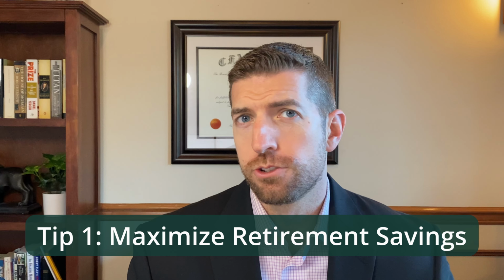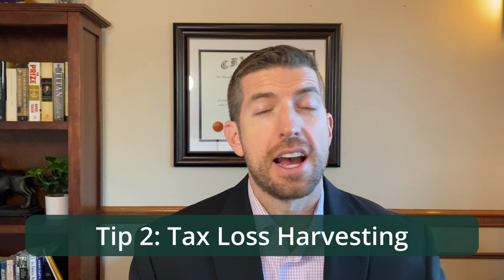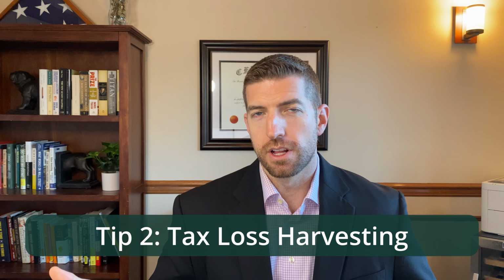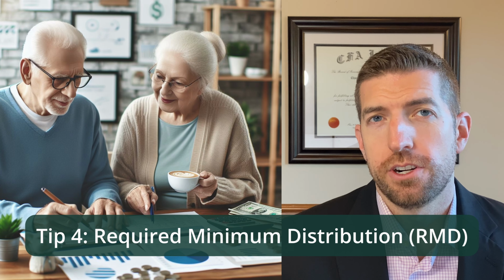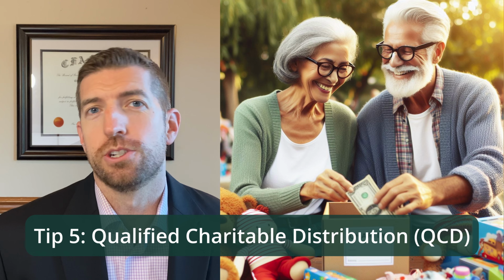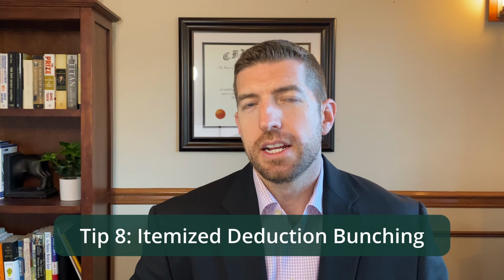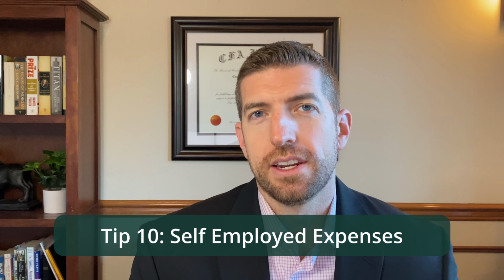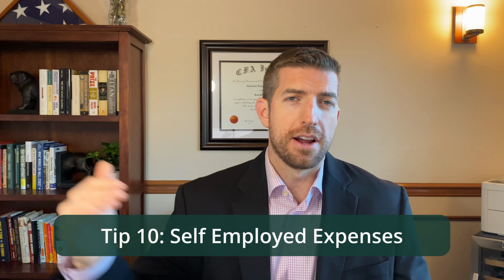10 Tips to Save on 2023 Taxes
As 2023 comes to an end, it’s time to review your situation and take advantage of opportunities to reduce your tax bill. Whether you’re a high-income earner, self-employed, or a retiree, there are some moves you can make before December 31st to lower your tax bill. This video covers 10 different ways you can lower your 2023 tax bill:

1. Max out retirement savings
2. Tax loss harvesting
3. Make estimated tax payments
4. Take required minimum distributions (RMDs)
6. Use your Flexible Spending Account (FSA)
7. Estate plan gifting
8. Itemized deduction bunching
9. College savings
10. Self employed business deductions